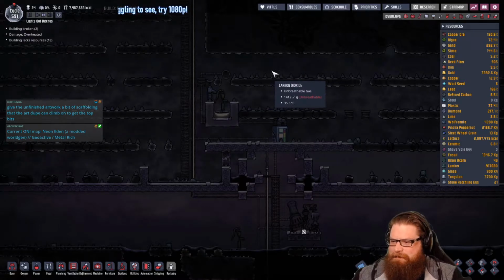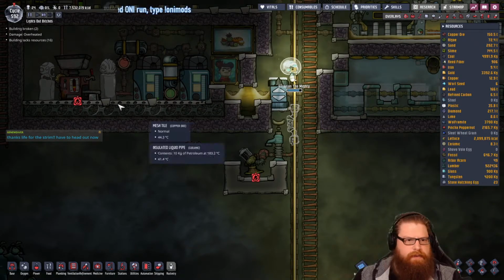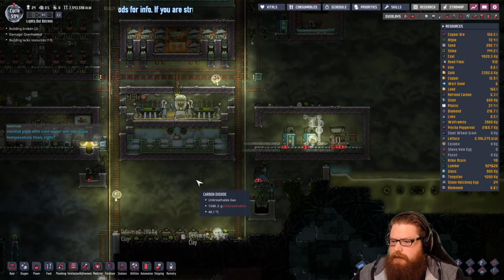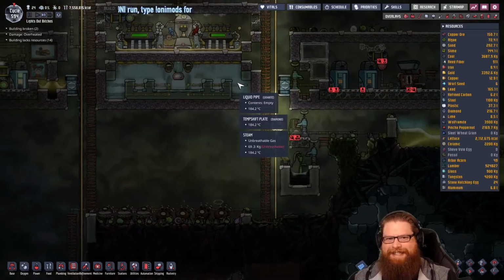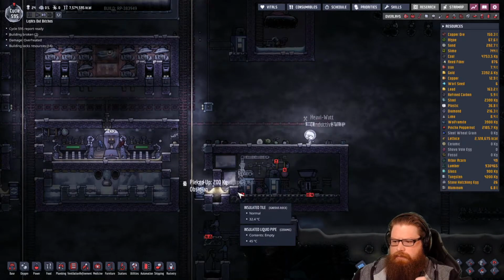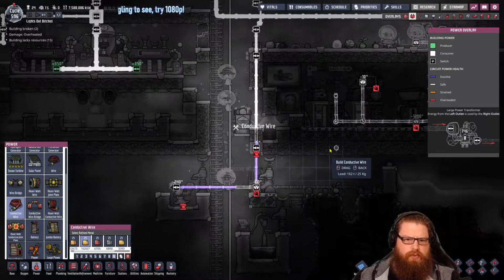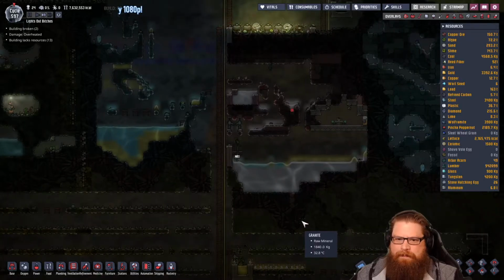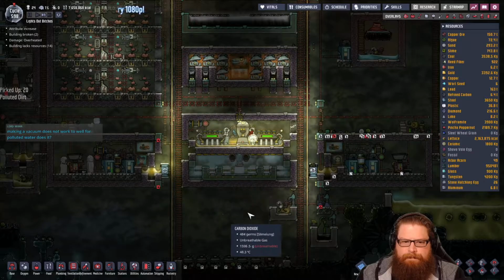Oxygen Not Included - LIGHTS OUT (mods in description) #61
Back with some more Oxygen Not Included - This time we're using a few mods... We've started on a Neon Eden map type, and we're running the lights out mod among others. Check the link below for more info!

This was a live stream from Twitch, split up for you Youtube stars.